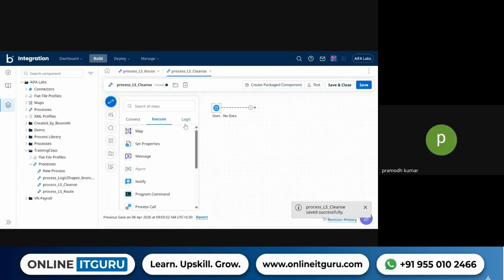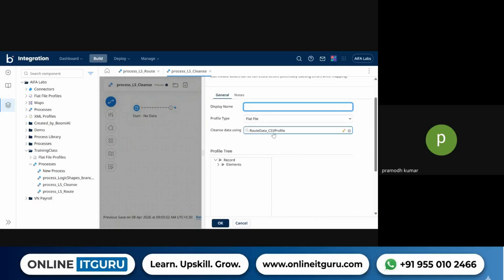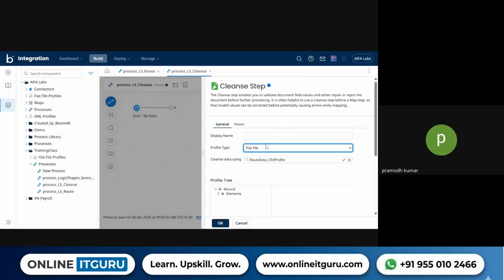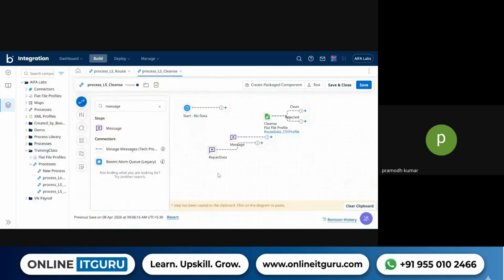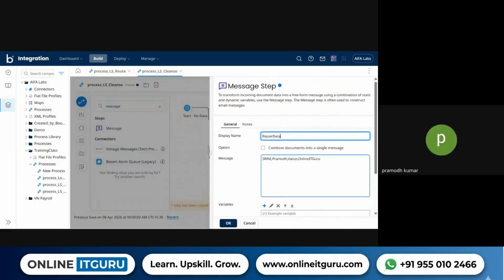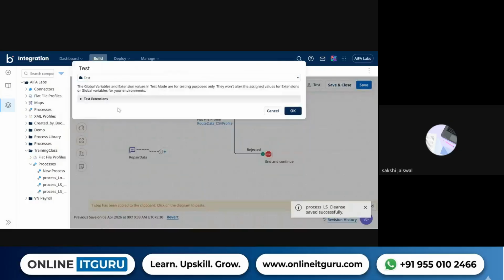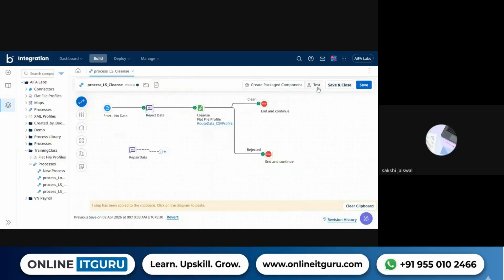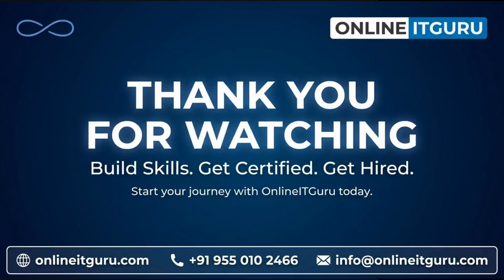Dell Boomi Basics 2026 | Logic States & Creating Components Explained | Projects | OnlineITGuru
🏆 Certifications We Support:
• Tableau Certification
• Salesforce Certifications
• Workday Certification Guidance
• SAP Certifications